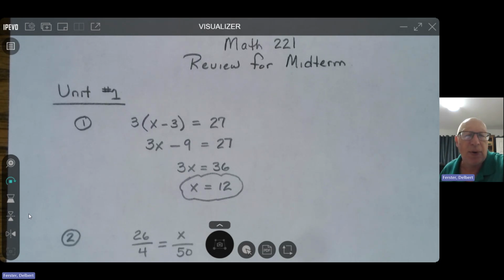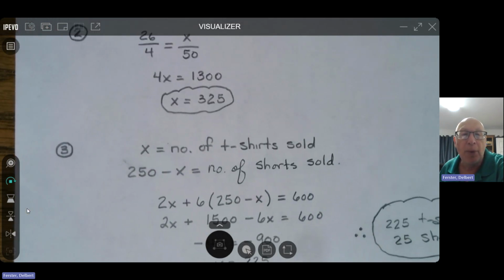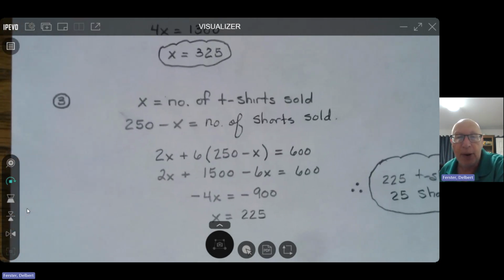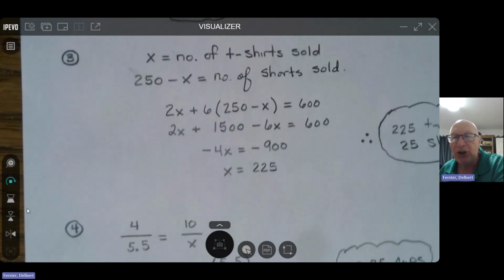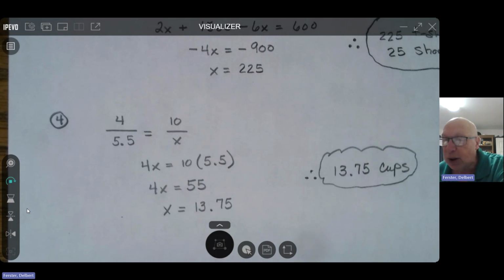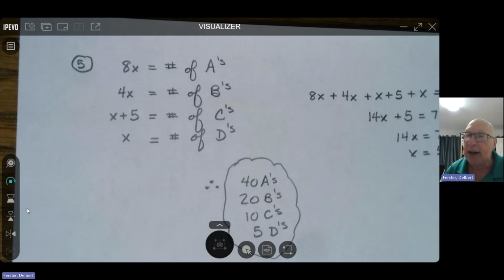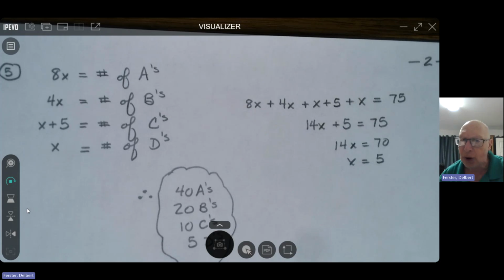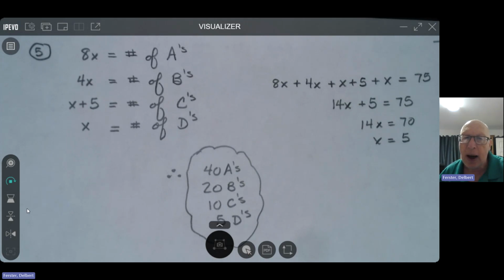Review for midterm exam (Math 221)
Video 1 of 6 dealing with review problems for midterm exam (unit 1).